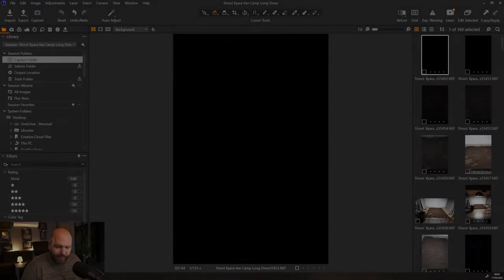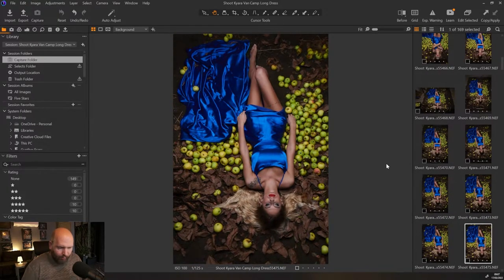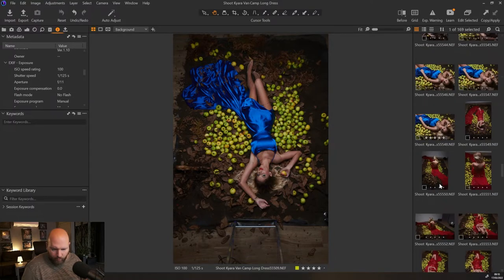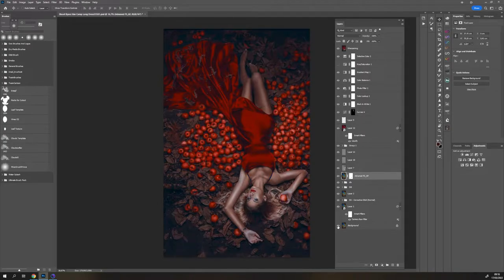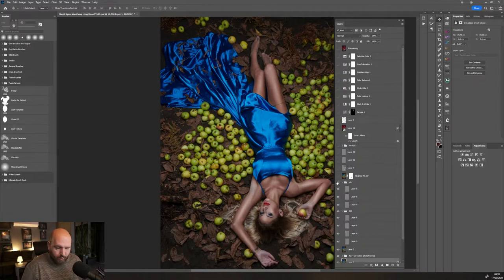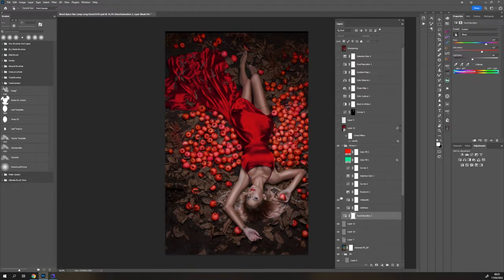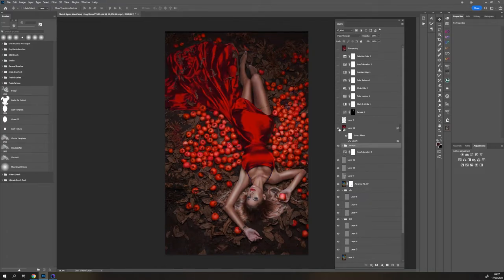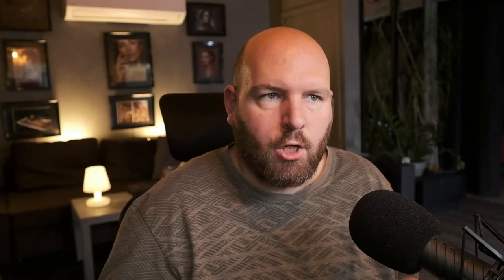How to Light & Retouch an image like this! Complete behind the scenes & Retouch!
Hello All

In this video I'll show you how we have build up this image from start to finish! The lighting and post production for this style of fantasy image.

How we have changed the dress and the colors of the apples to match and create a monochromatic image!

Do you got any suggestions, questions, remarks! Let me know below so we can make this a bit more interactive!